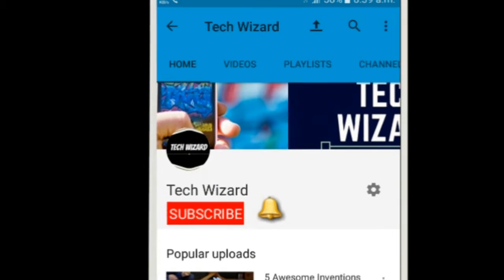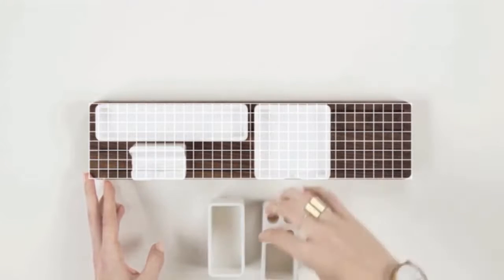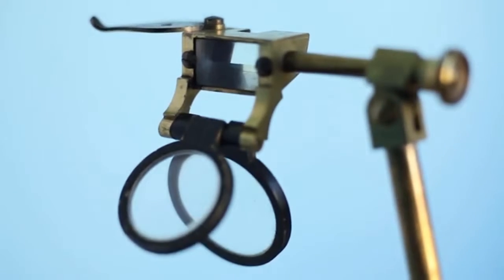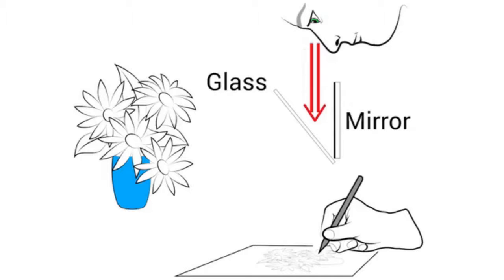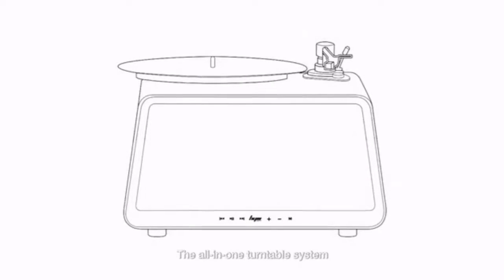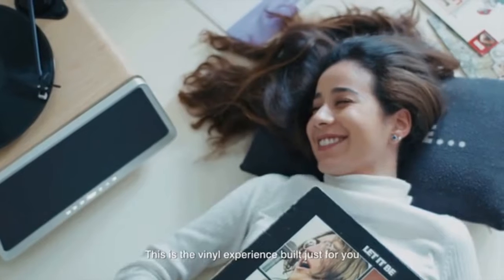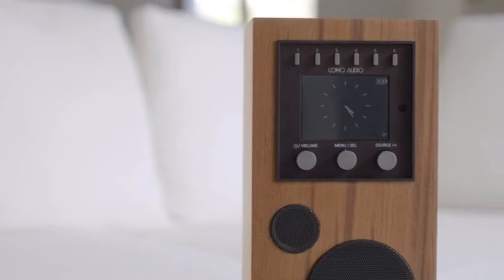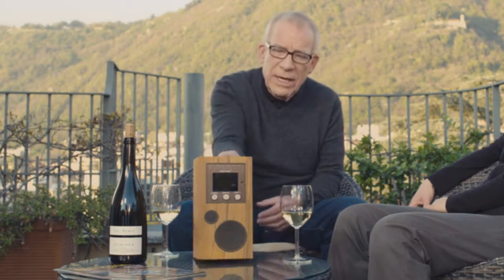5 Amazingly Awesone Inventions You Probably Didn't Know Existed #6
5 Amazingly Awesome Inventions You Probably Didn’t Know Existed
If you like the video hit those like button!!!

Links to all the Inventions shown in the Video
things are invented every single day, love them or hate them but you have to admit that some of these inventions are pretty clever.

in this episode, you will see a bunch of awesome, cool or maybe slightly weird invention you may not need but definitely will want.

ClayXYZ: Desktop 3D Clay Printer, Create Your Own Artwork!